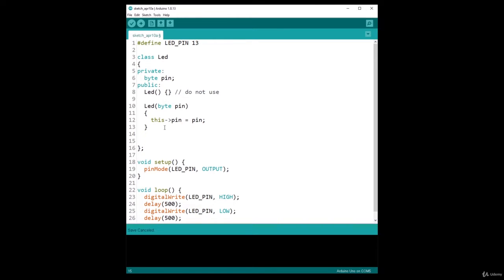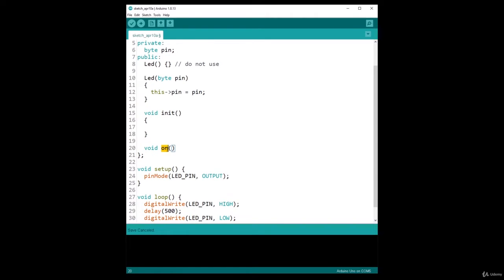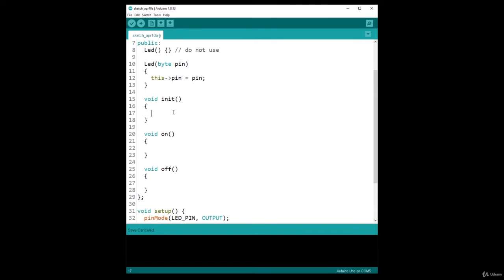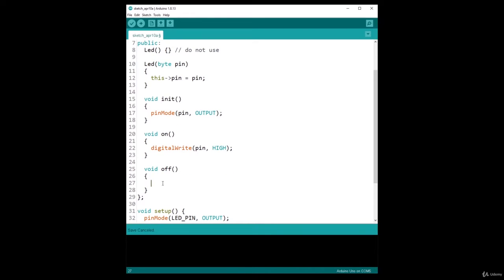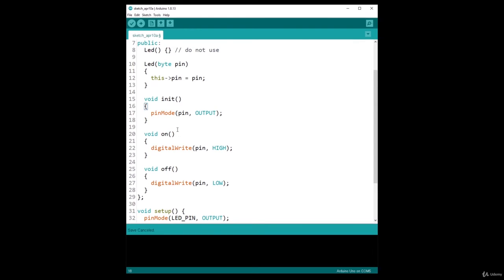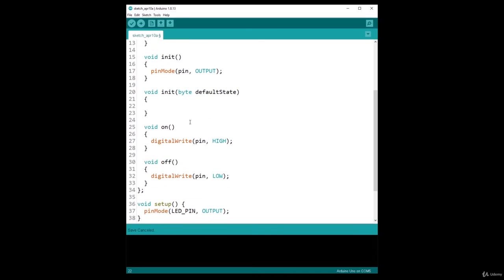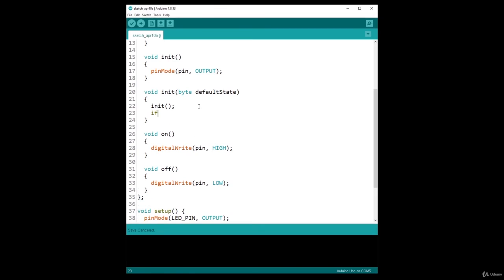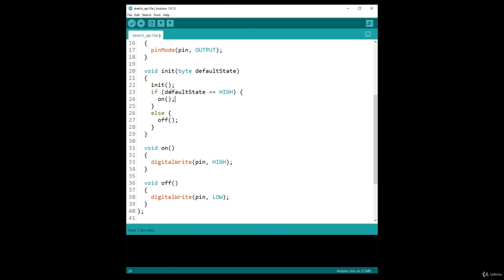10 Add Methods to the Led Class